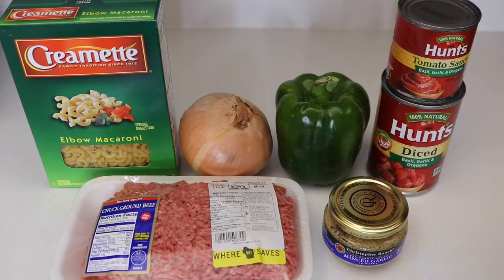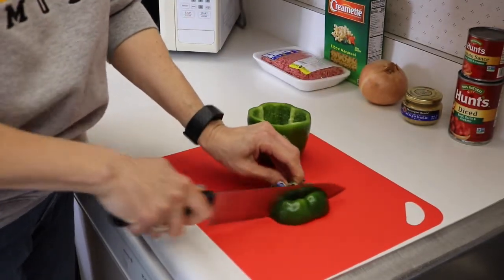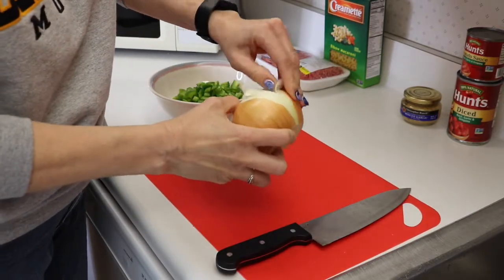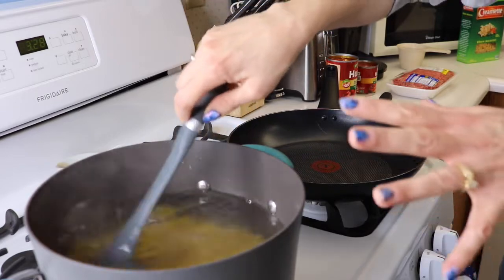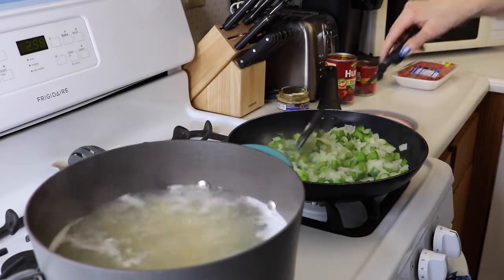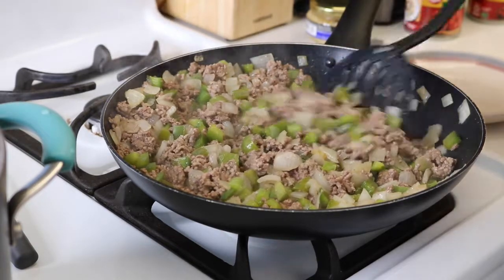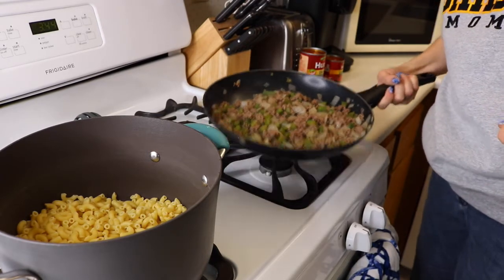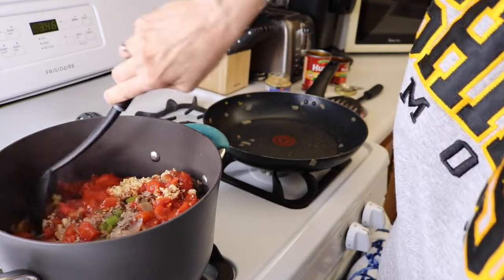American Goulash / Beef Noodle Dish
Uncle Larry's Beef Noodle Dish. Known to most as just American Goulash! This was a dish that my dad used to make. It's a simple, easy, comfort-food meal. Let me know if you've made this meal before.

American Goulash

Ingredients:
1 pound ground beef
2 cups elbow noodles
1 medium onion
1 medium green pepper
1 15 ounce can diced tomatoes
1 8 ounce can tomato sauce
1 tablespoon minced garlic

Directions:
Start water cooking for noodles in a very large pot.
Cook noodles per package directions.
Chop green pepper and onion into bite size pieces.
In a large saucepan, cook green pepper and onion until onion is translucent.
Add ground beef and cook until no longer pink.
Drain grease from the meat mixture.
Drain noodles and put back in pot.
Add meat mixture to noodles.
Add tomatoes, tomato sauce and garlic.
Stir well.
Simmer on medium low for about 20 minutes until heated through.